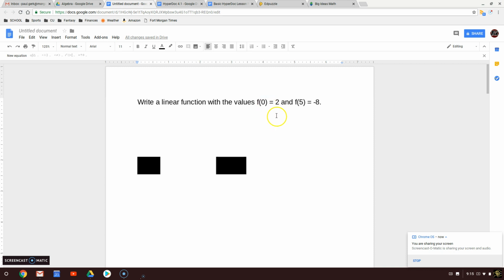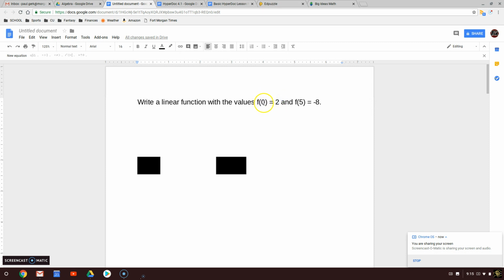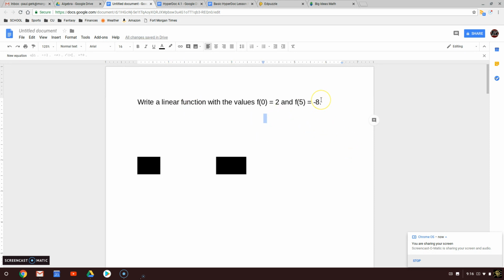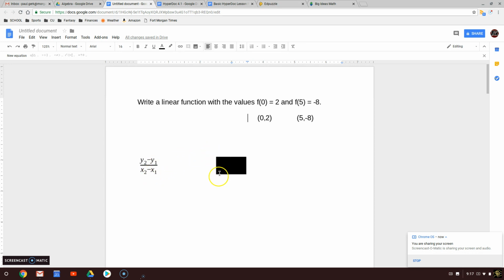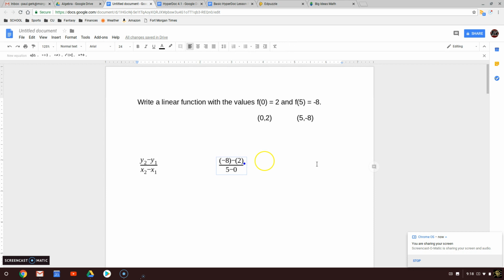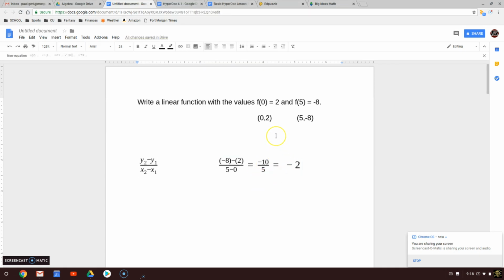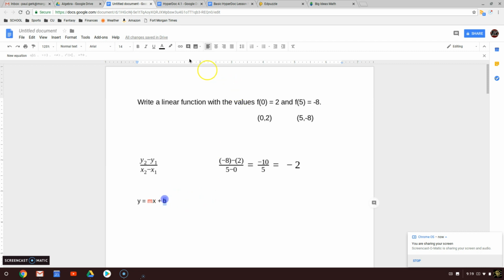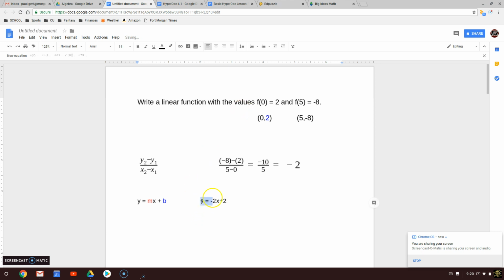Slope-Intercept w/ Function